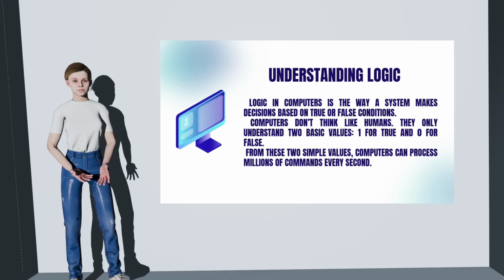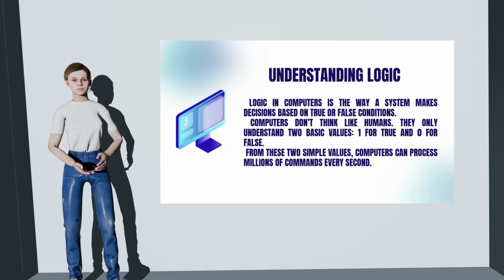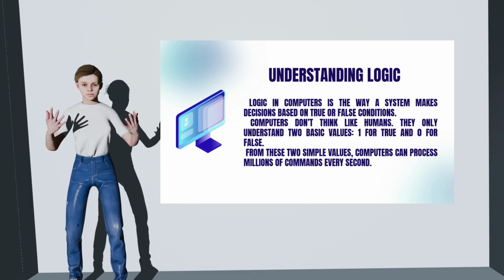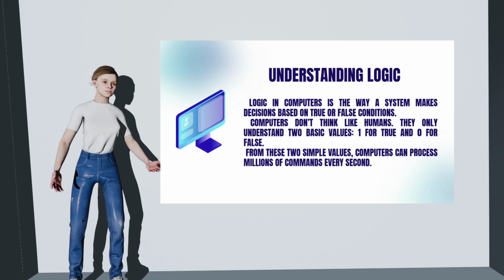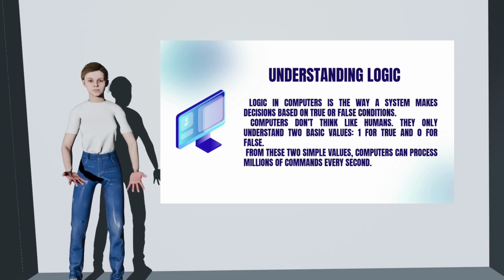SETS AND LOGIC IN COMPUTERS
A VIDIO BY : ADISHA DILFAIRAH LAUMA, WITH STUDENT ID 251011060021, FROM CLASS A, INFORMATION SYSTEM A.